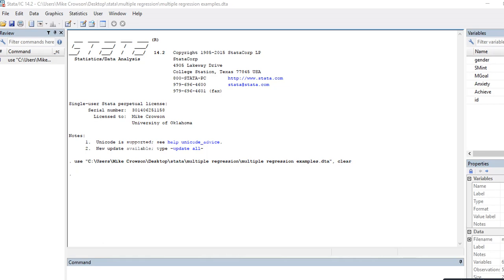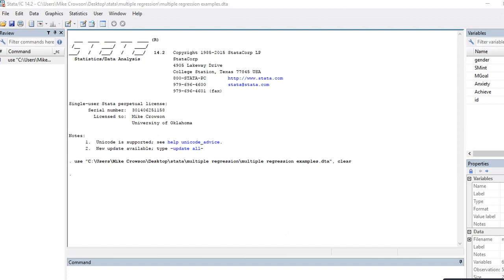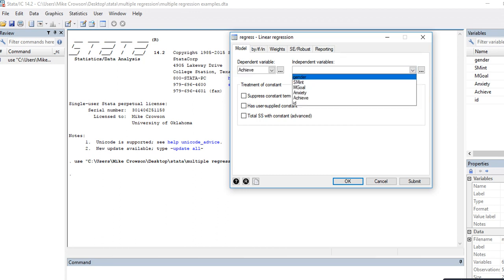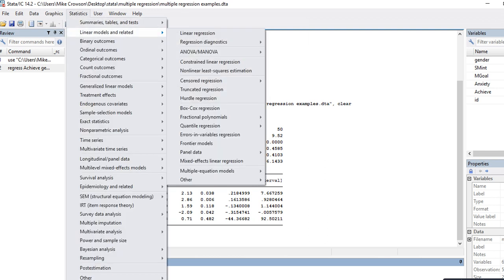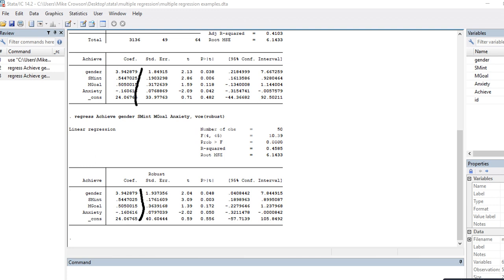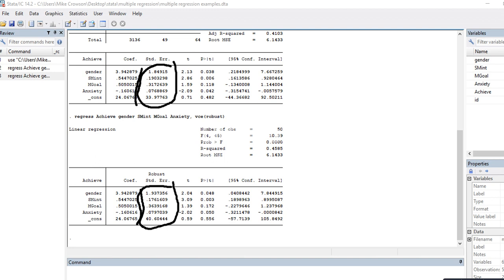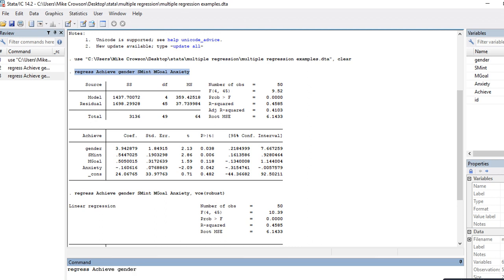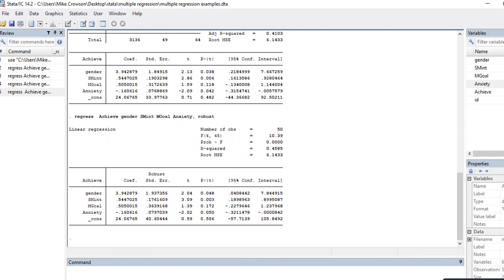Multiple regression in STATA using robust standard errors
This video provides an alternative strategy to carrying out OLS regression in those cases where there is evidence of a violation of the assumption of constant (i.e., homogeneity of) variances.